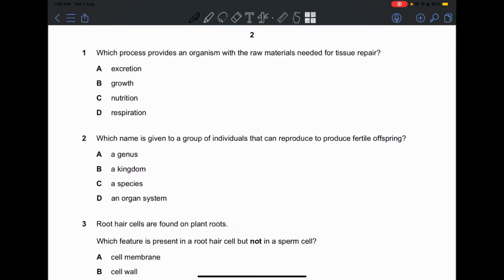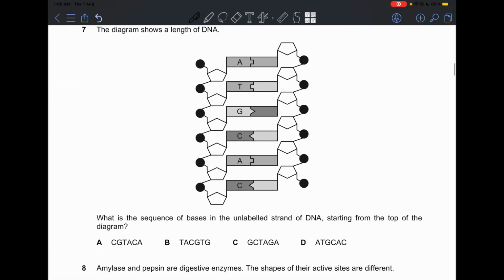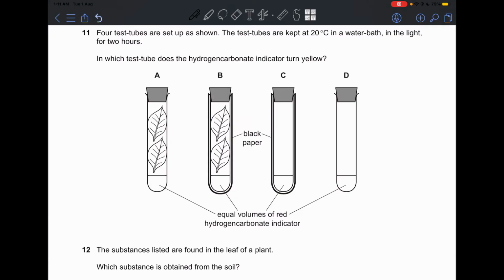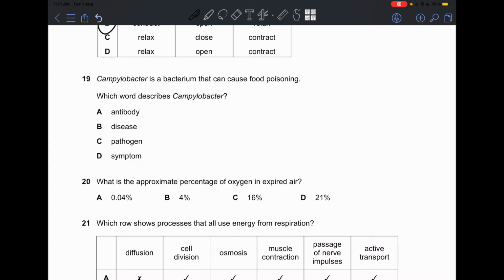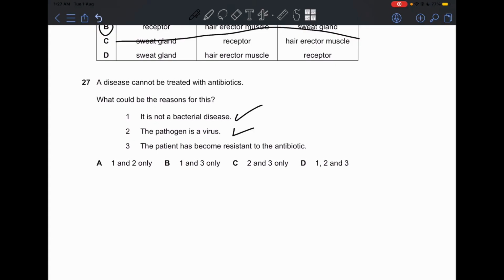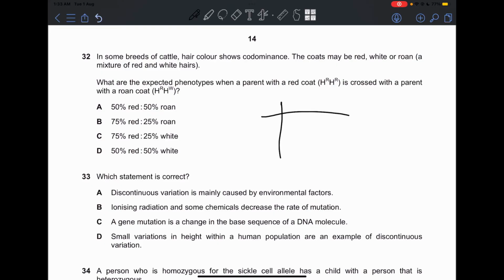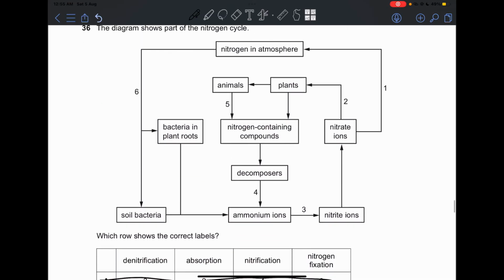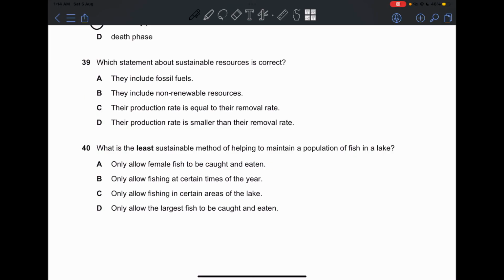IGCSE BIOLOGY 0610/21/O/N/22 EXTENDED OCTOBER/NOVEMBER 2022 PAPER 2 SOLVED & EXPLAINED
This is a detailed explanation and solving of the igcse biology october/november 2022 extended paper 2 exam.